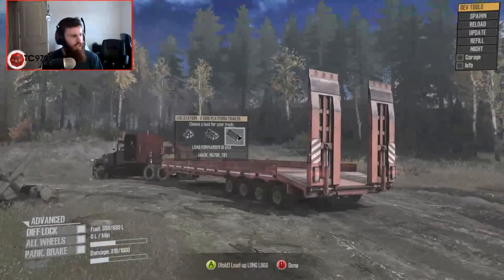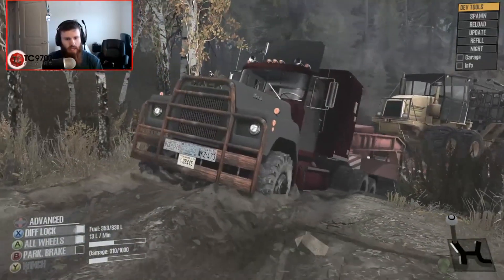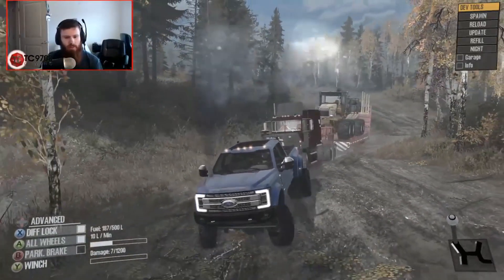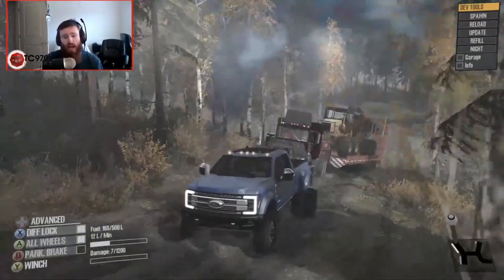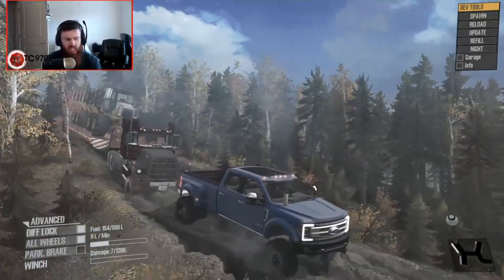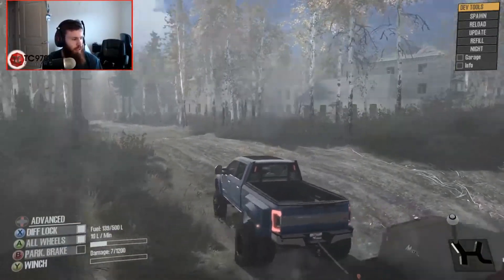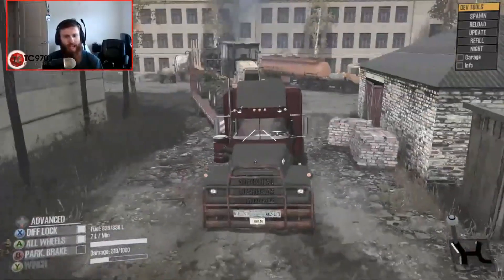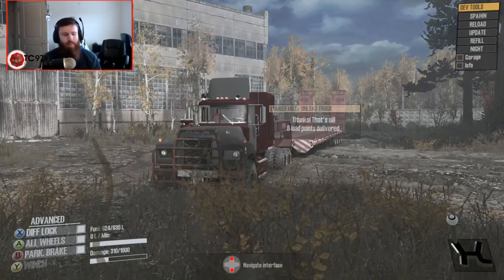SpinTires MudRunner: Ford F450 Rescues MACK SEMI TRUCK!! HEAVY LOAD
SpinTires MudRunner: Ford F450 Rescues MACK SEMI TRUCK!! HEAVY LOAD | TC9700Gaming

*Description of video using as many metadata tags as possible* 1-3 sentences.